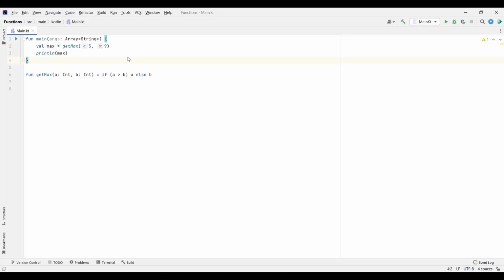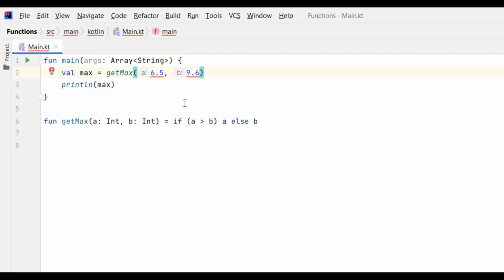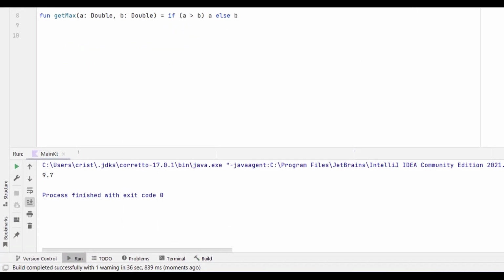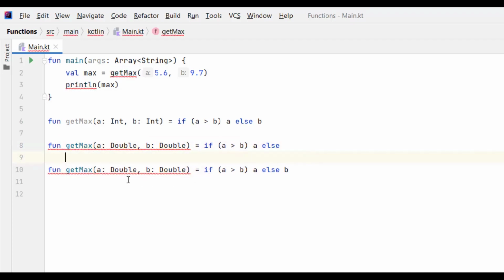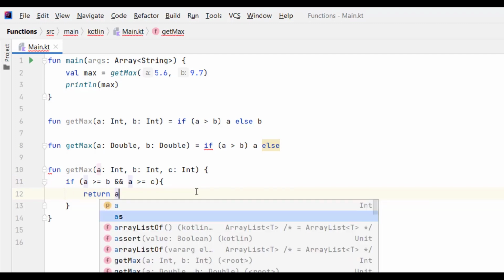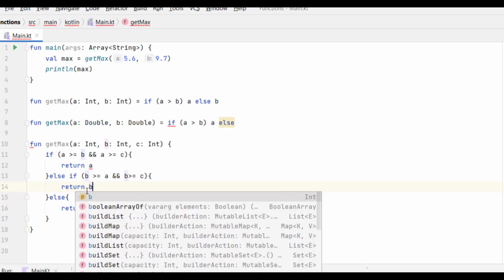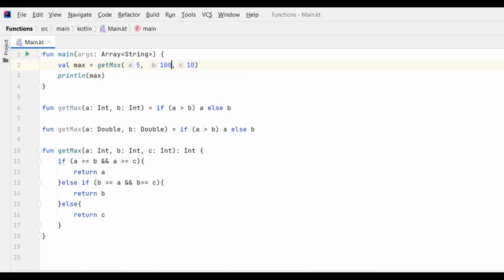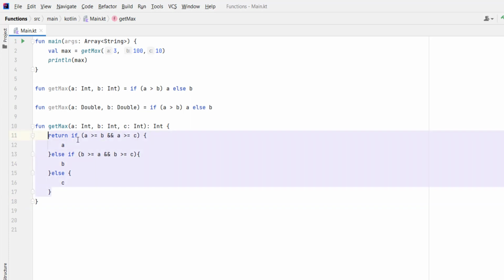What is Functions Overloading?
What is overloading functions in Kotlin?
Often in programming you will want to have a function which does the same thing like another function and which has the same name, but different type for its parameters, and that is function overloading. In this video we will see what is overloading function in Kotlin.